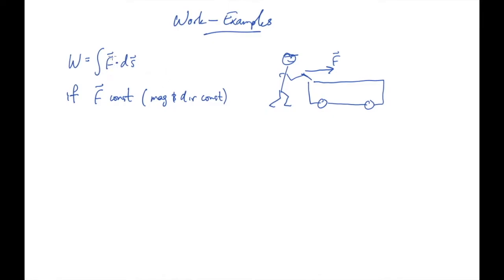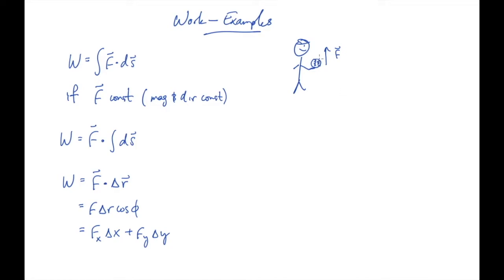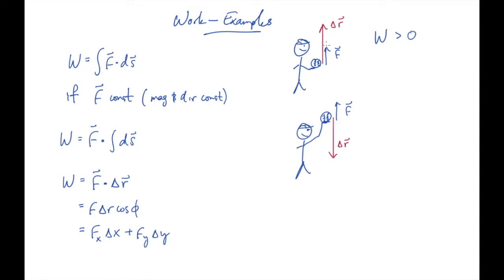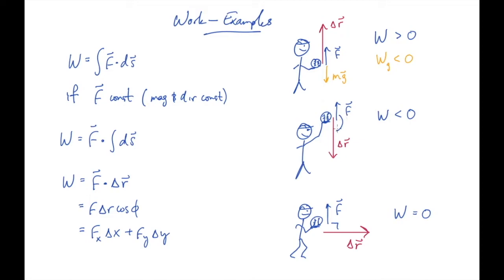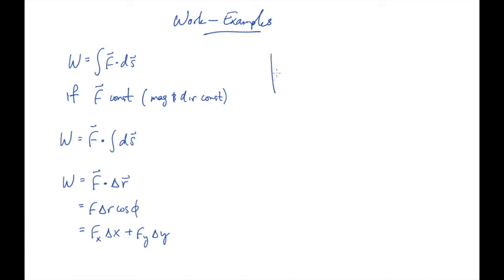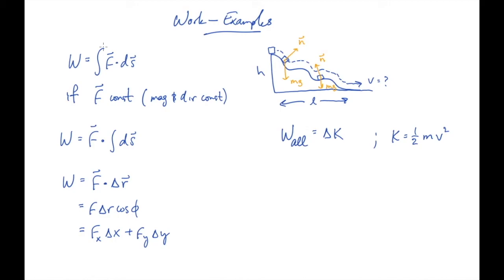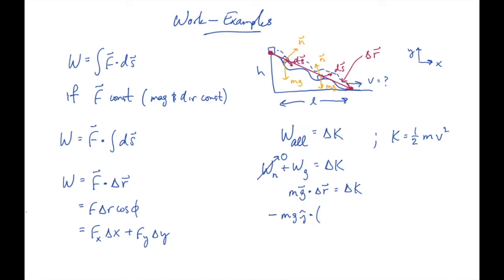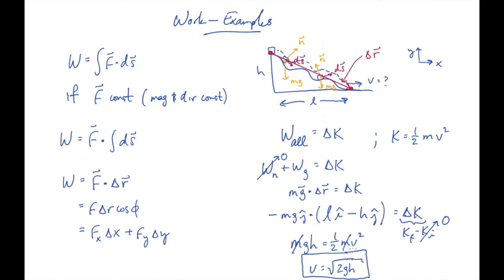TAP 07: Work - Examples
Some examples using work and the Work-Kinetic Energy Theorem